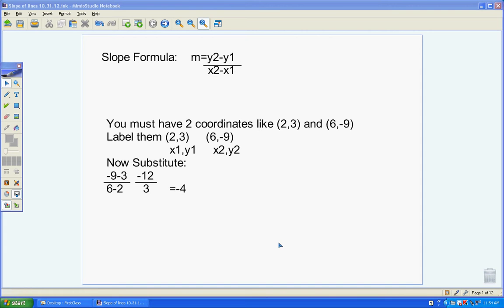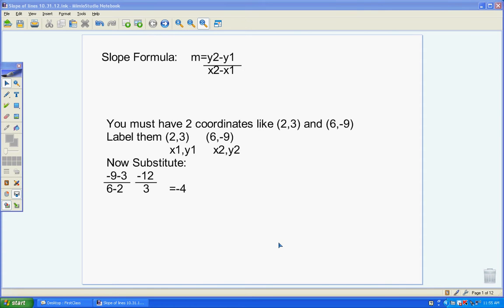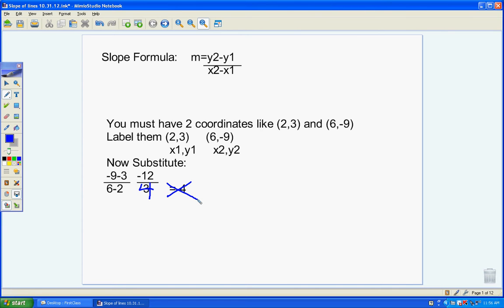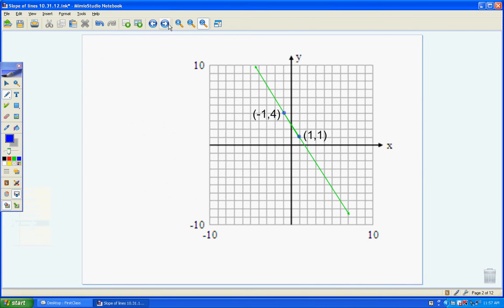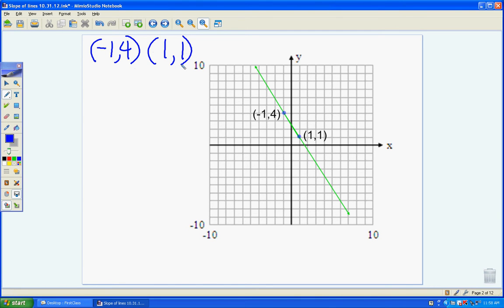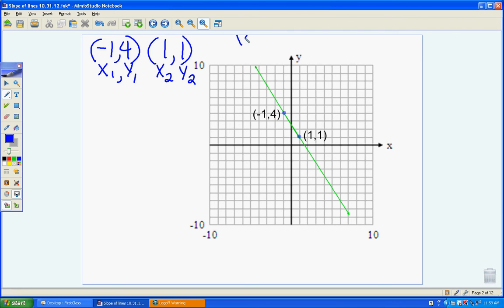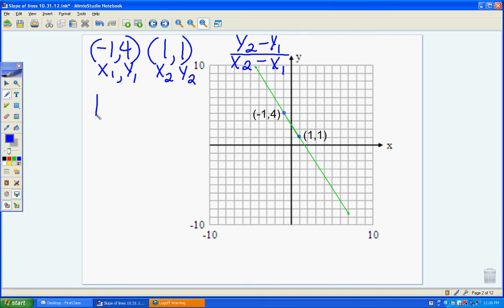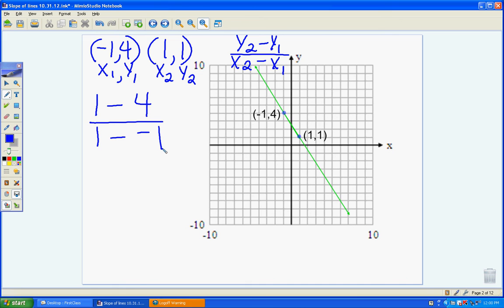Slope of lines 10 31 12